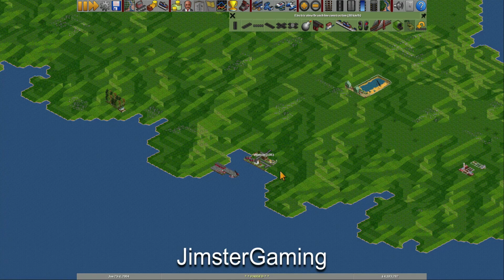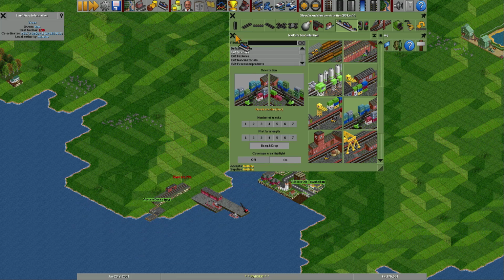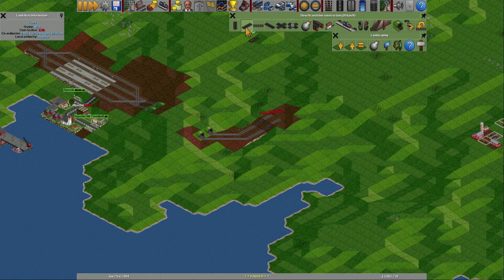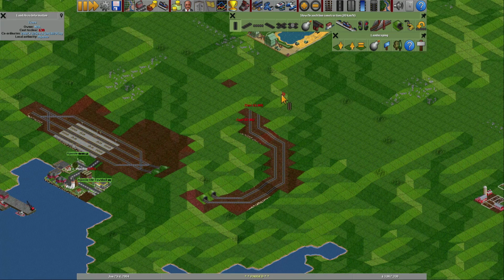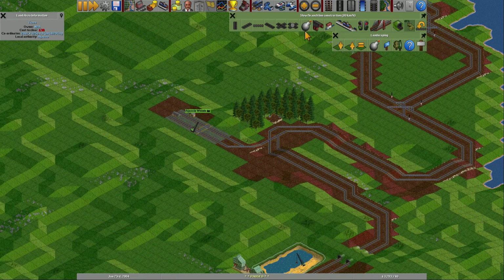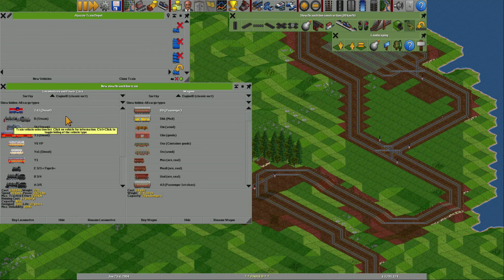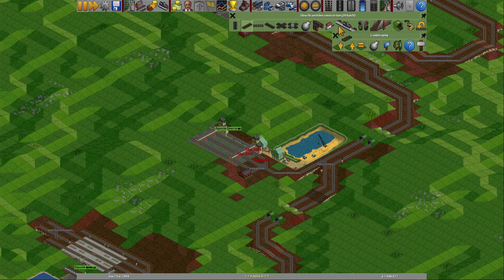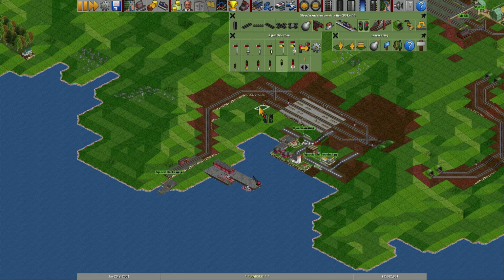OTTD Huge Europe E142 – Corsica part 1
In this episode the first part of the Corsican train network is constructed and Bauxite, Wood, Sand and Stone sent to the large harbour area south of Bastia.